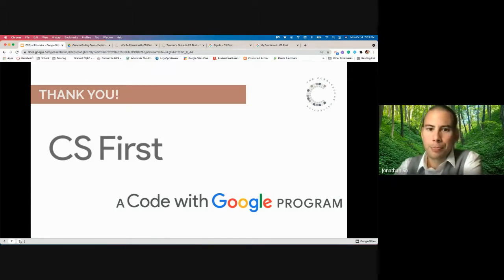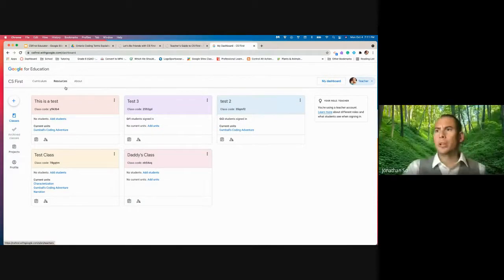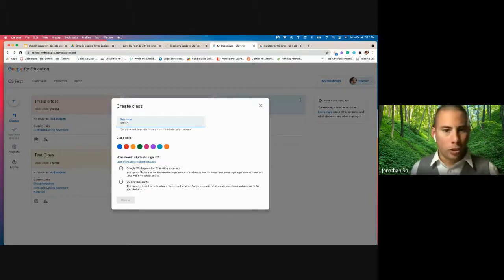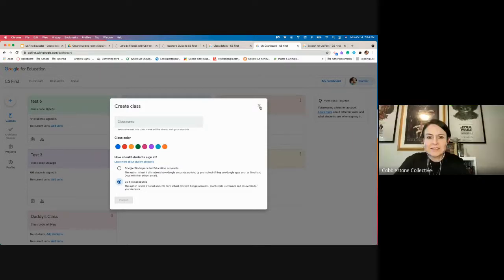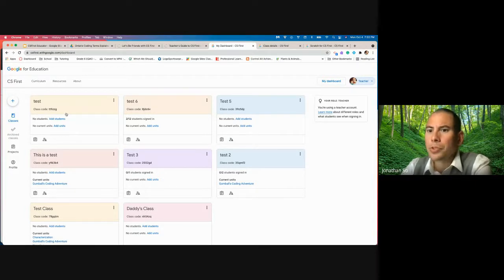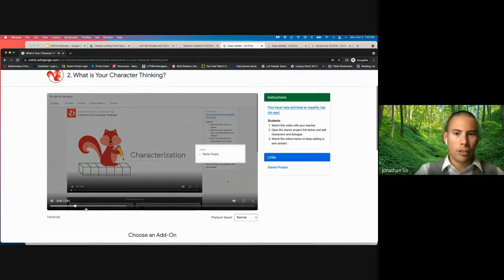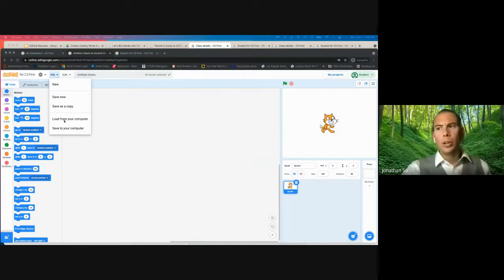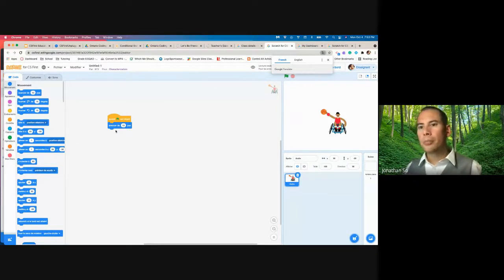Getting Started with CS First – Educator Workshop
With step-by-step instructions and a team ready to answer all of your questions, setting up CS First for your classroom doesn’t have to be complicated! Let us help you get set up for using this program with your students.

Teacher Resources:
- Slide Deck: thecc.page/CSFirstStart